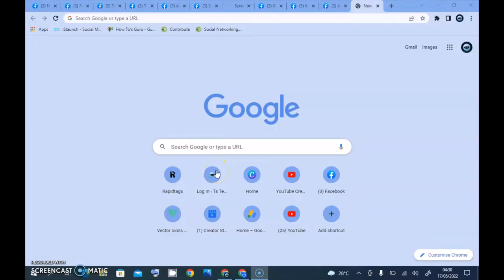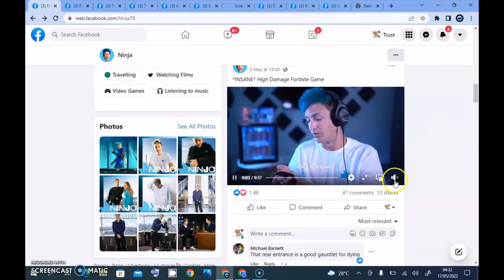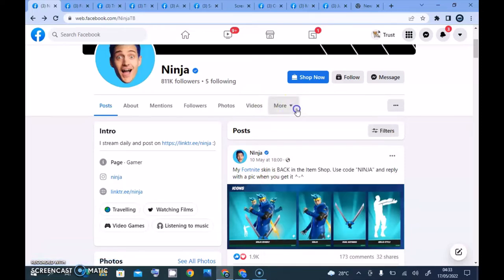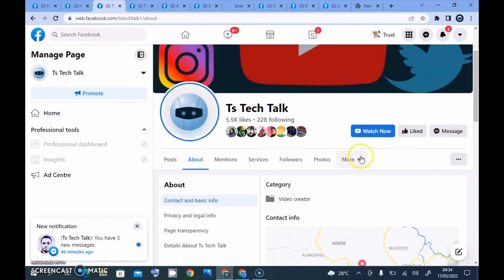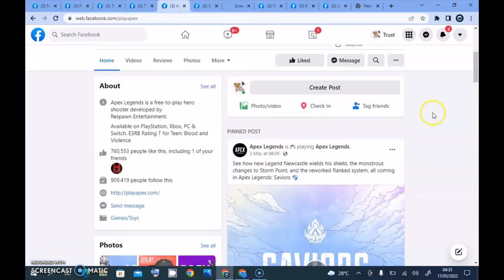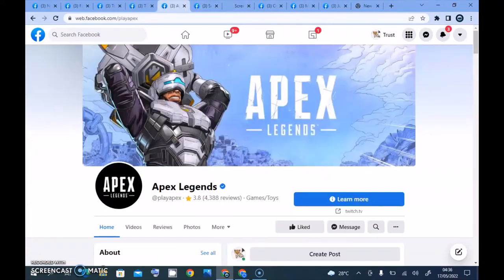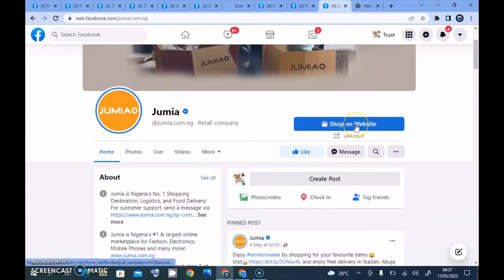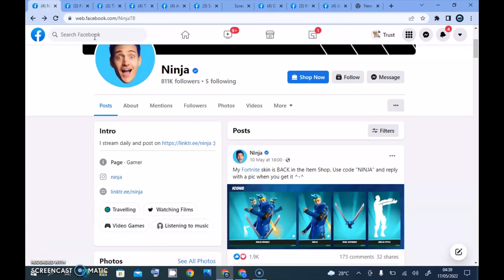Reviewing Different Facebook Page Categories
learn Reviewing Different Facebook Page Categories, when you look are most groups you notice there are : Business page, Game page, Artist Page, Video Creator Page, and more so i will show you guys how it looks.